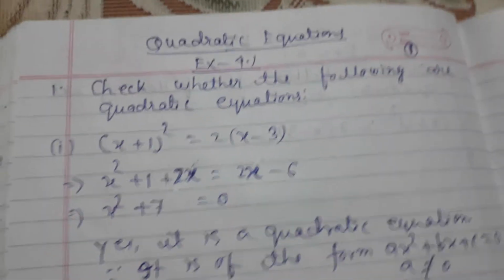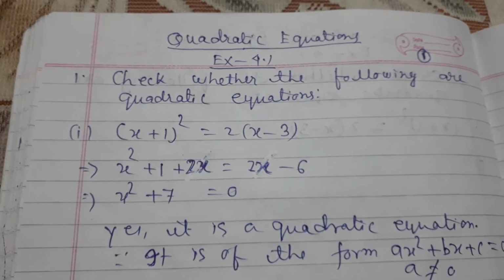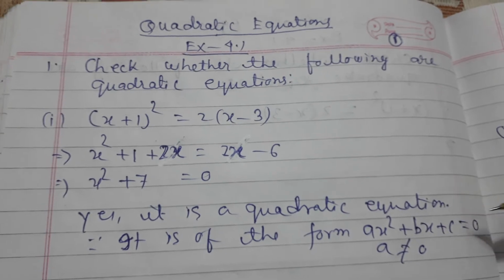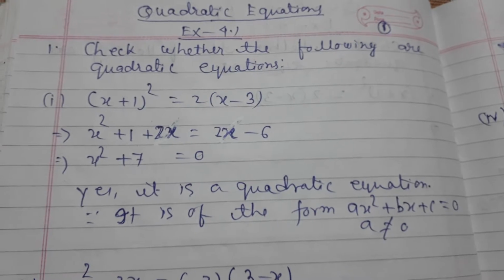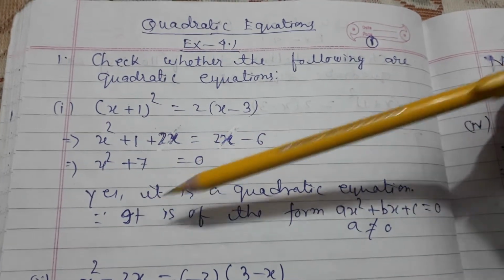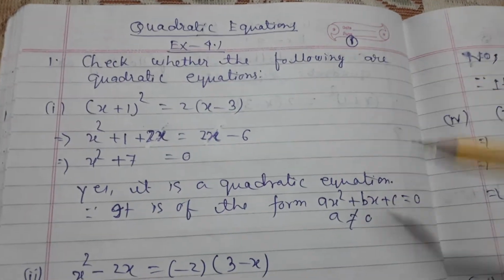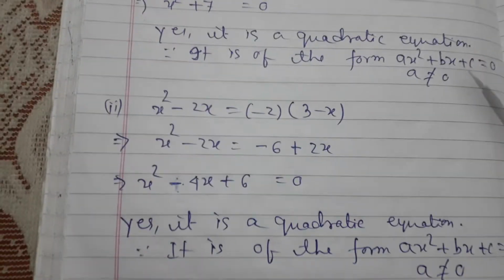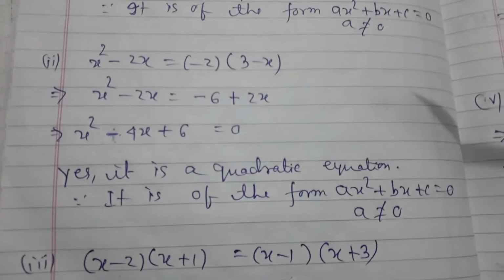Class - 10 Exercise 4.1 - Q1 (Quadratic Equations) Solutions - Maths NCERT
Watch the videos in the below playlist for solutions of all exercise problems of Chapter 4 (Quadratic Equations):